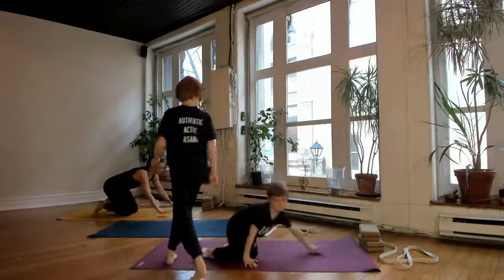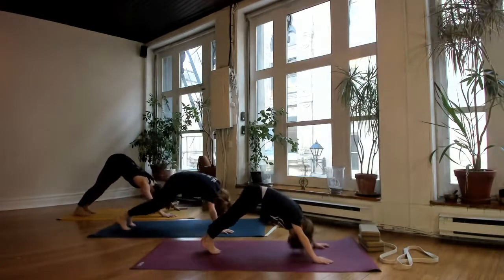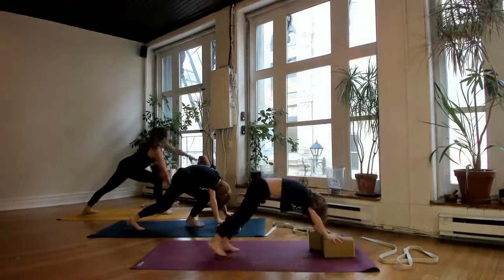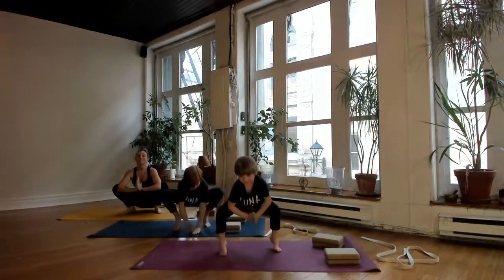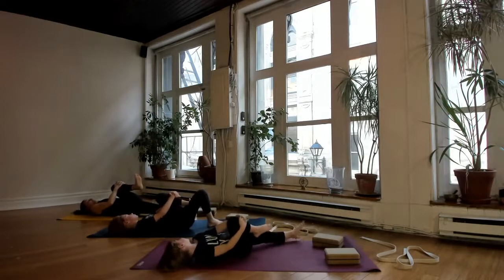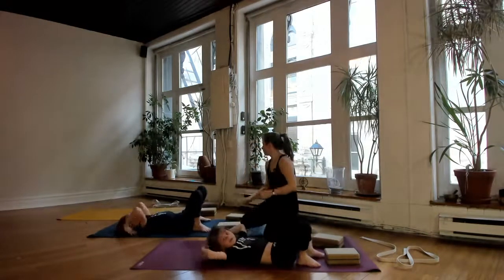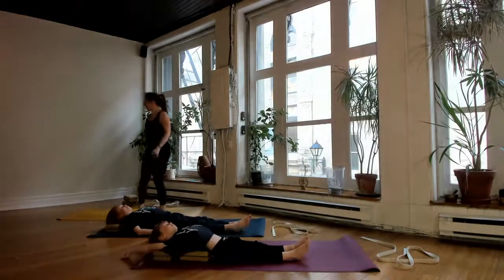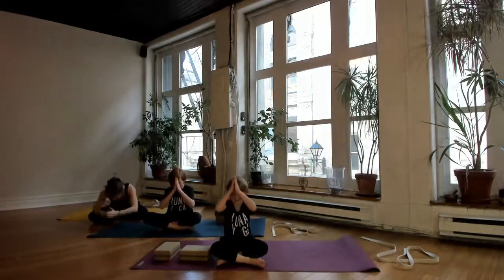Let's Move: Yoga with Kids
A 16 minute yoga practice to do with kids. Have fun moving and breathing together! A great tension reliever for the whole family.